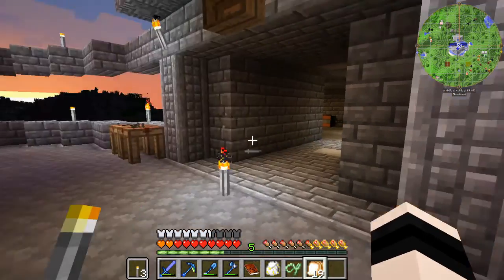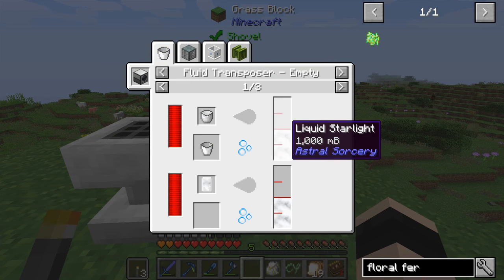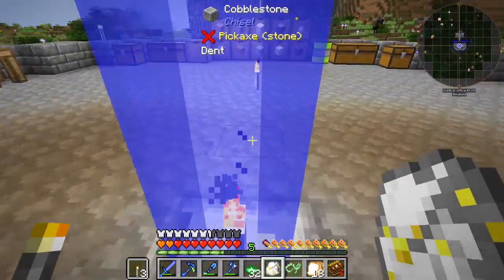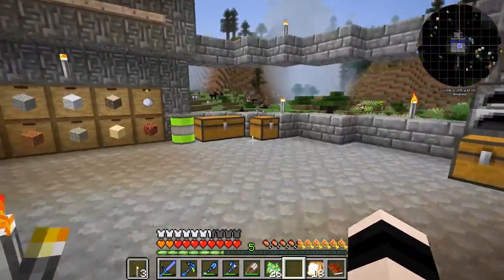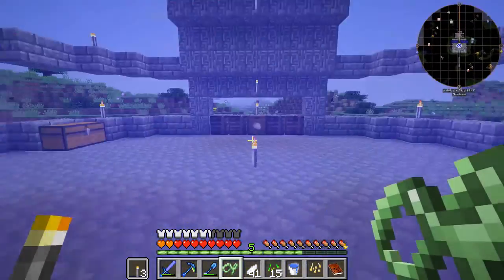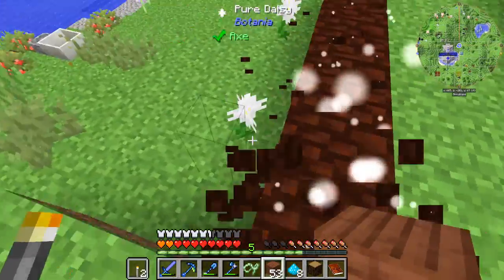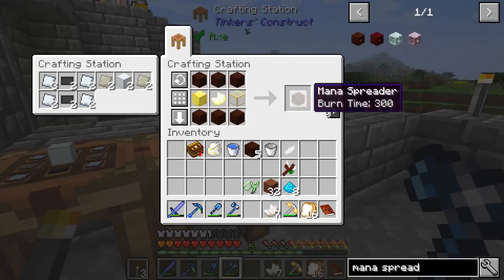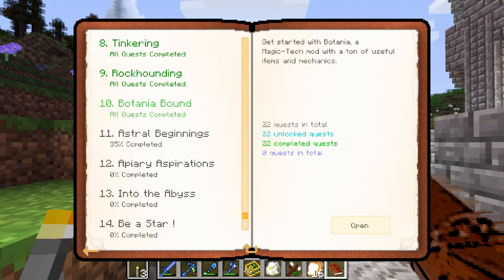All The Mods Expert Mode Remastered EP19 Botania Done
New?  I do Let's Play/Walkthrough vids of PC/PS4 games.  I'll try to commentate and explain things as I do them (wherever possible).  No cheats or hacking.  NB - English Commentary only, je ne peux pas parler d’autres langues!